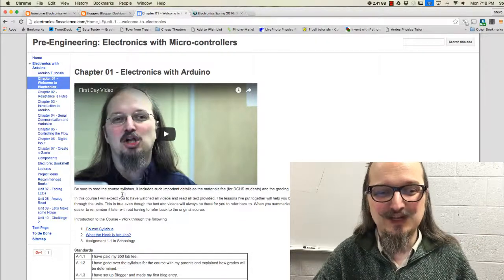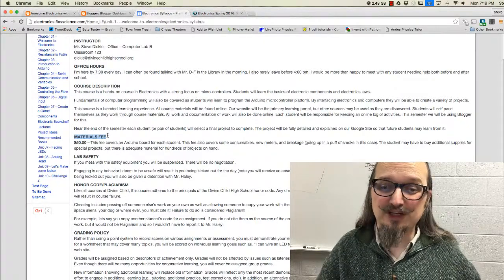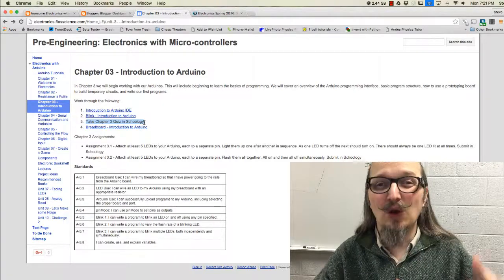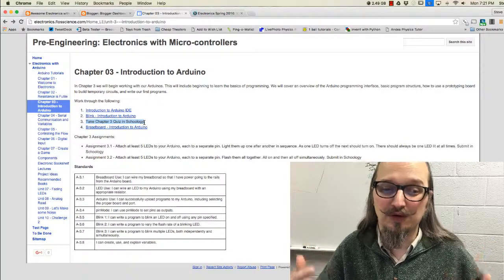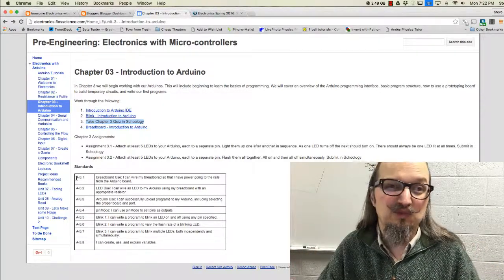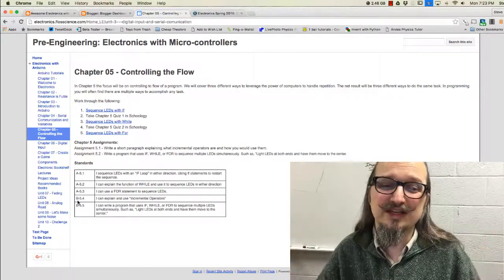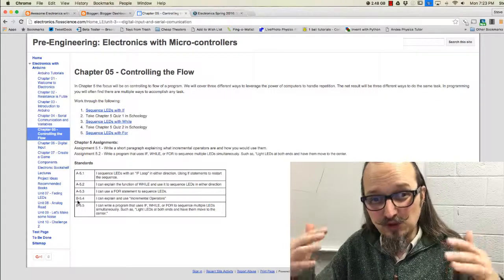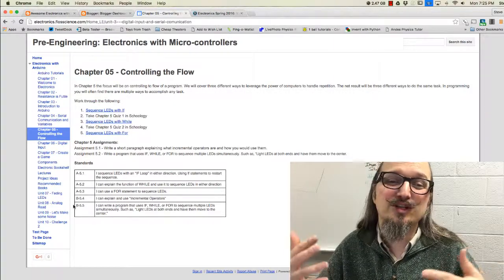Day 1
Stuff to work on for day 1 of Electronics Spring 2016